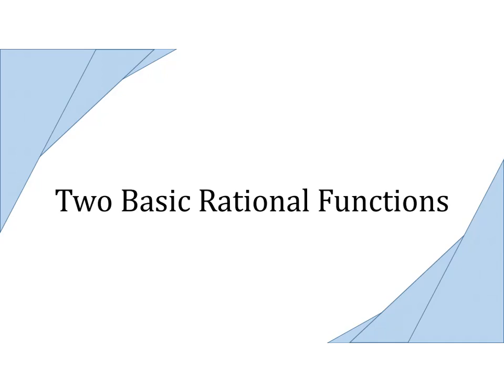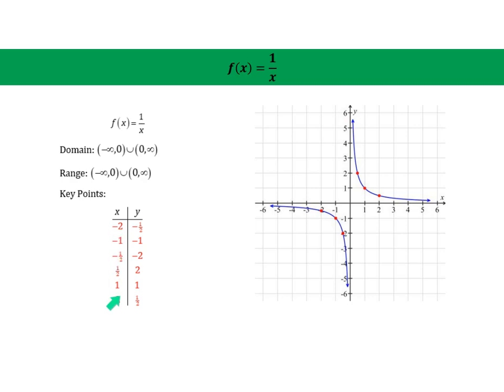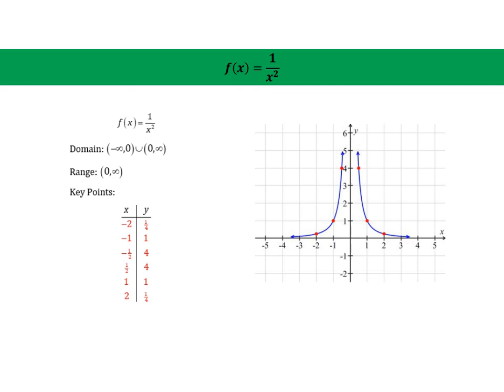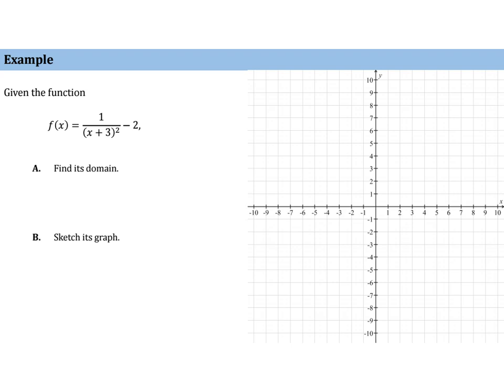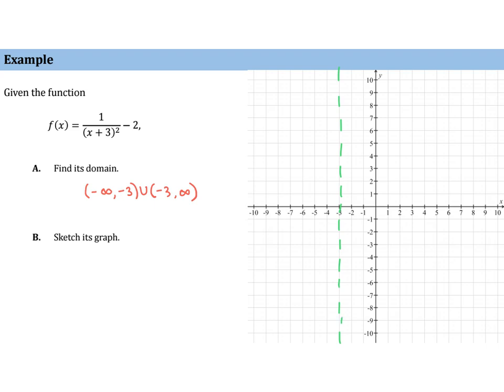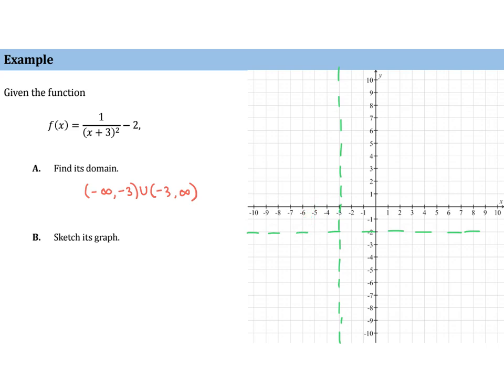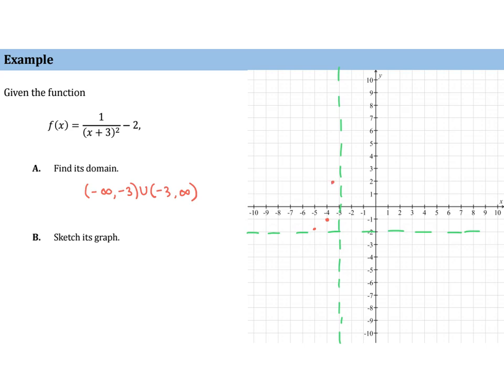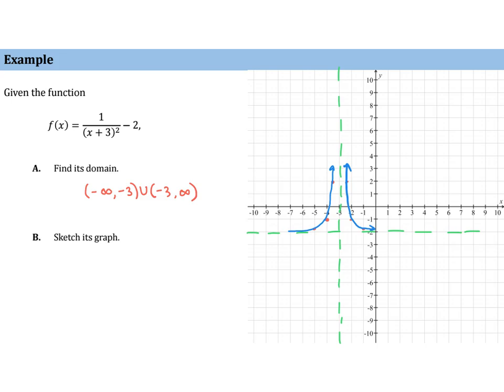5 3 2 Two Basic Rational Functions